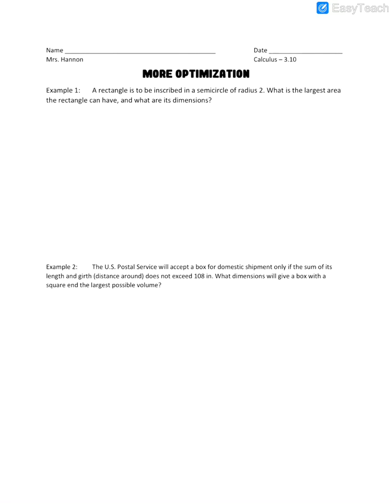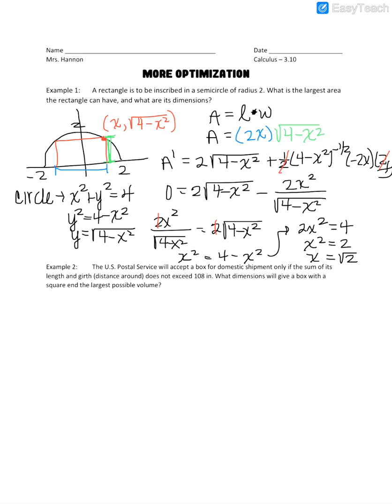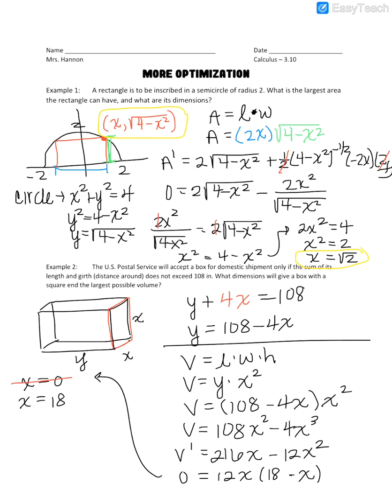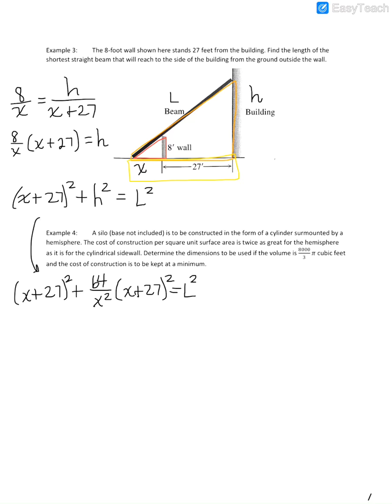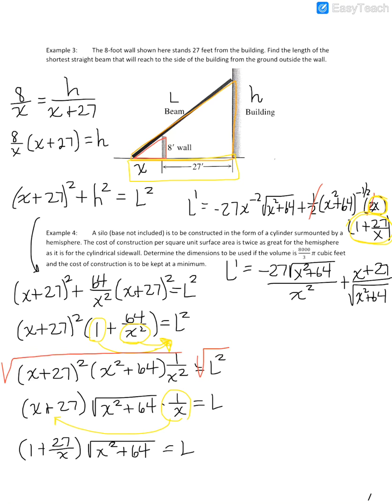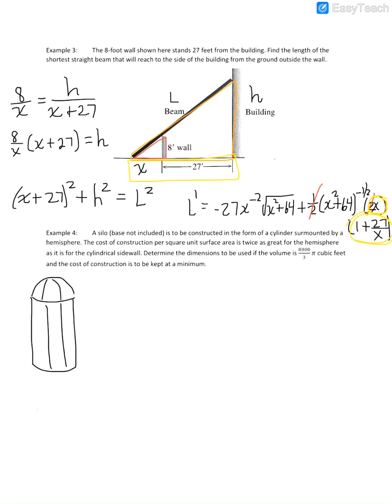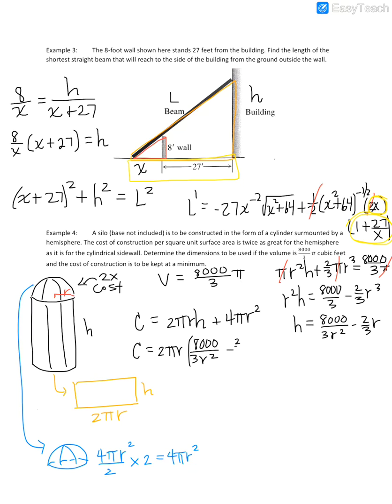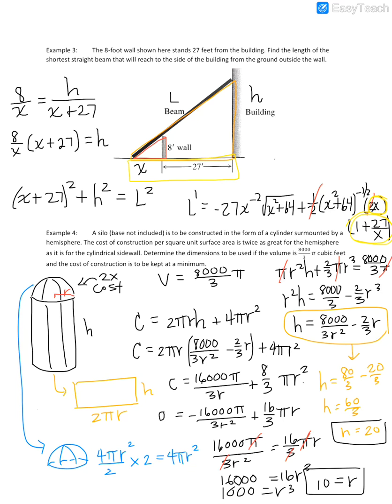3.10 notes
Optimization 2